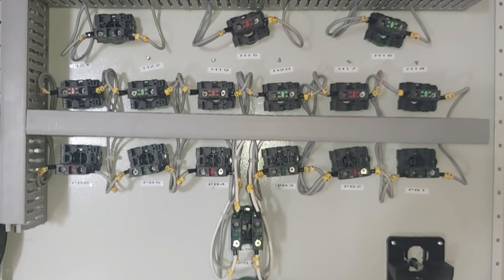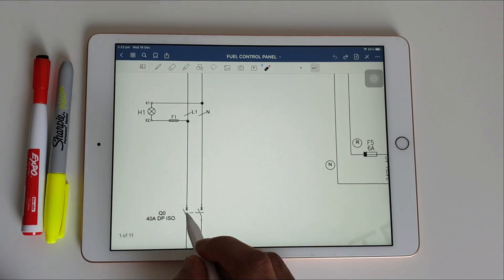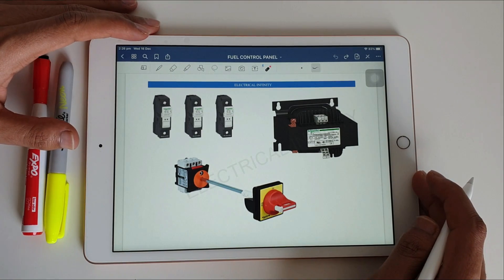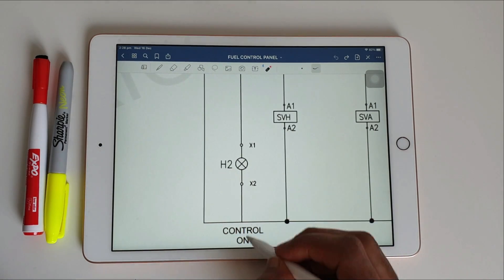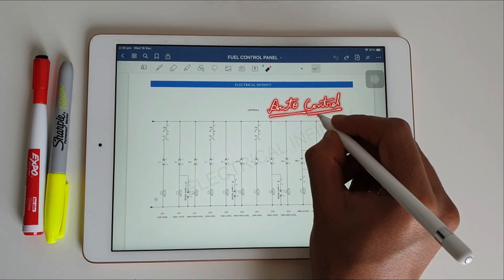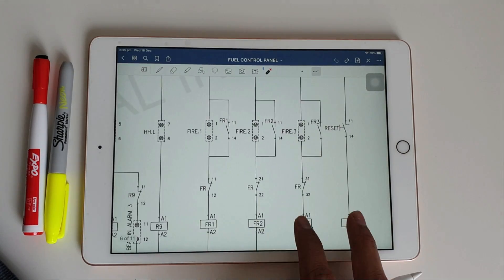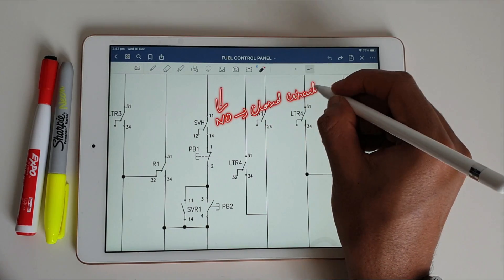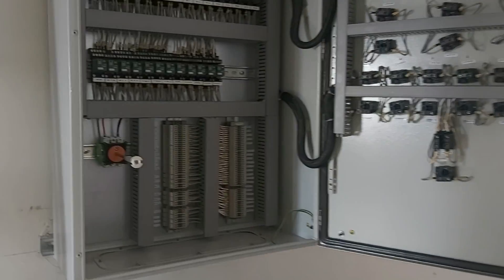Fuel system control panel for emergency power generation | Electrical Panel Designing | BMS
In this video, I have explained about fuel system control panel working and also its circuit diagram explanation. I explained the control circuit and power circuit of this electrical panel with the help of a single line diagram. In building management system we require management of fuel in tanks for emergency power generation and this is done via this panel. This panel gets input from the sensor in the fuel tank and controls the output device such as the solenoid valve and fuel pumps. Additionally, we have provided fire protection in this panel. in case of fire, the fuel is dump in the dump tank and the unit is shut down completely.